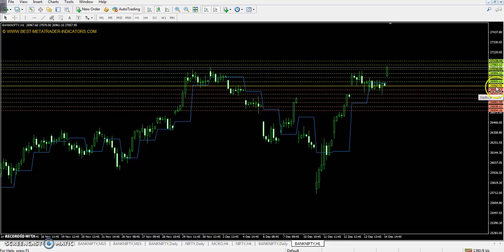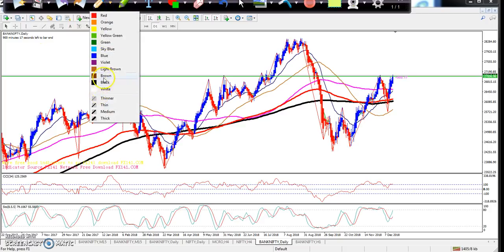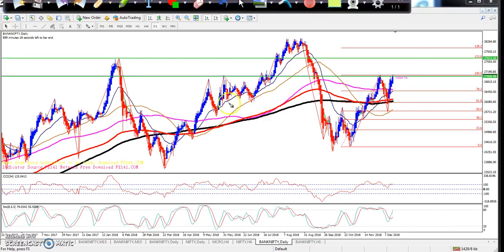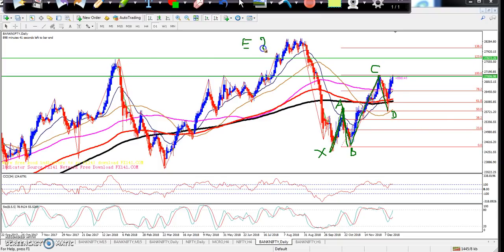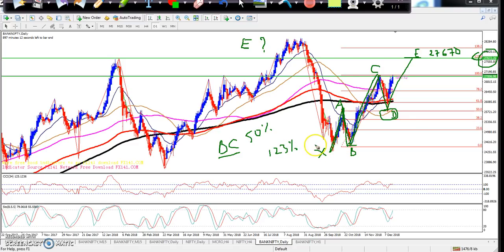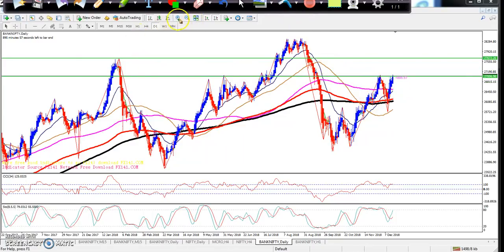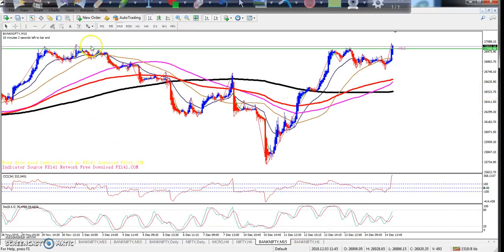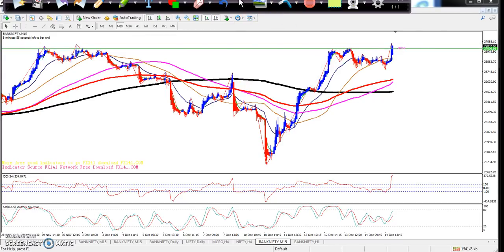Banknifty Today's Market Trend, Range and Pivot Point 17.12.2018 (English)